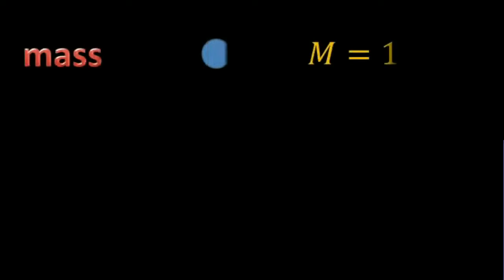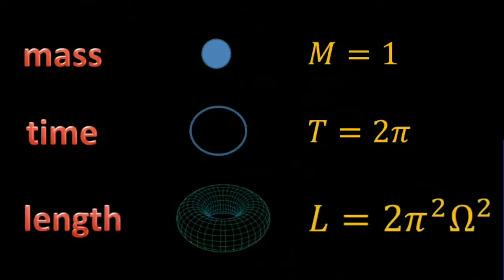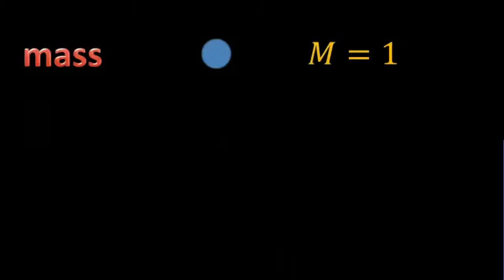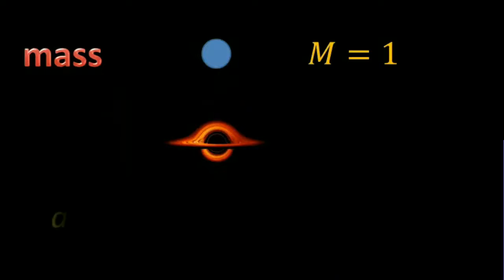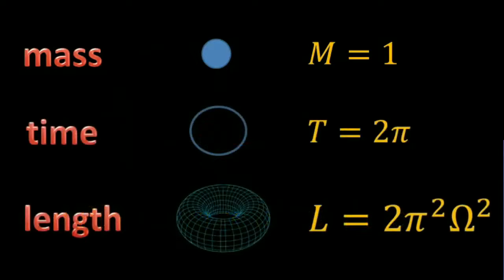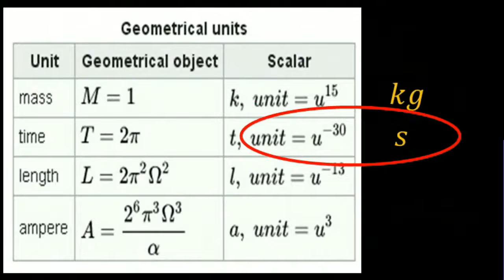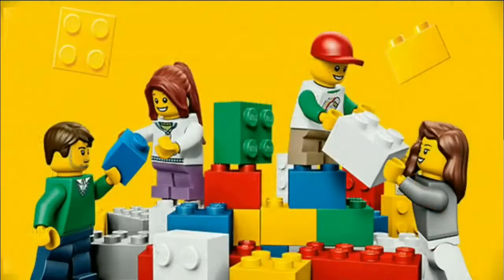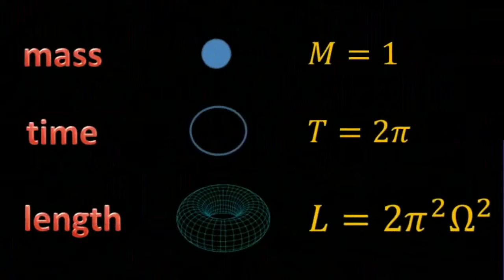Are we in a simulation? Mass, space and time as objects designed to build the universe Lego-style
The Programmer God simulation hypothesis states that the universe in its entirety, down to the lowest level, is a simulation (i.e.: programmed externally), and that the simulation coding (aka the laws of nature) operate at the Planck scale.
If we assign geometrical objects to the Planck units (mass, length, time, charge) then we can construct our universe Lego-style by combining these base units into more complex structures such as electrons and planets.